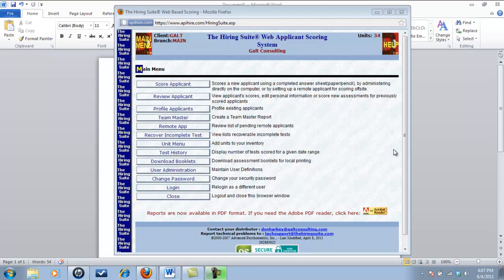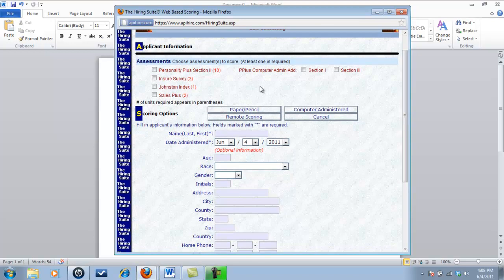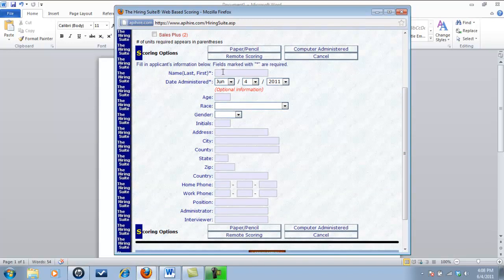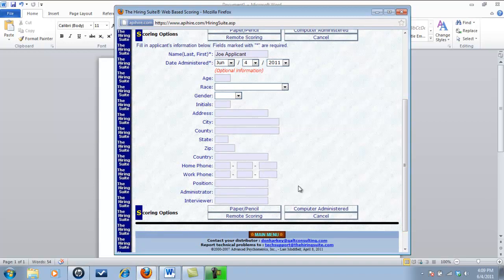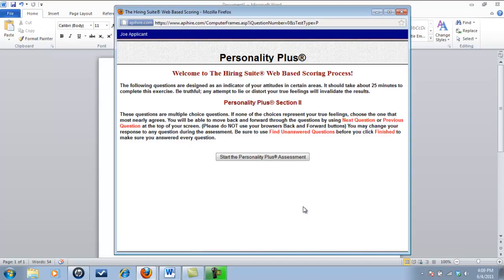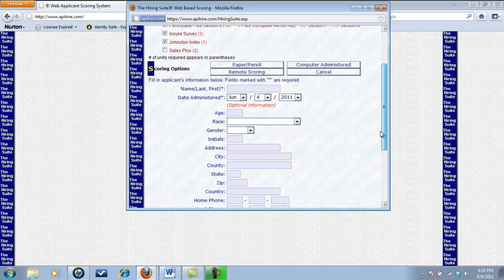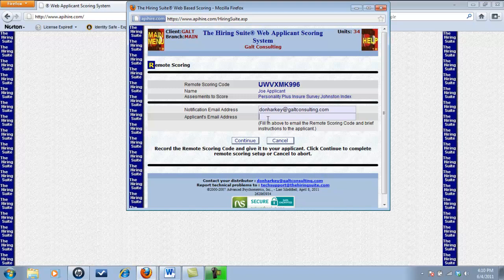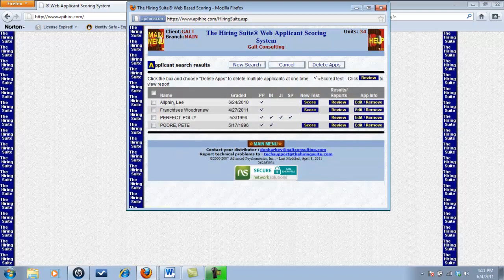How to Give Assessments in Hiring Suite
Hiring Suite Help Videos - How to Give Assessments in Hiring Suite